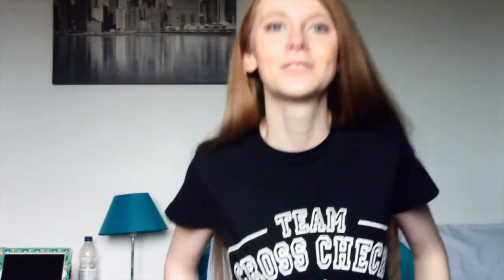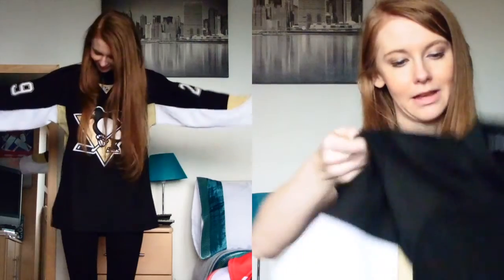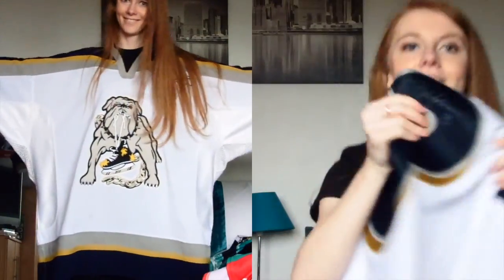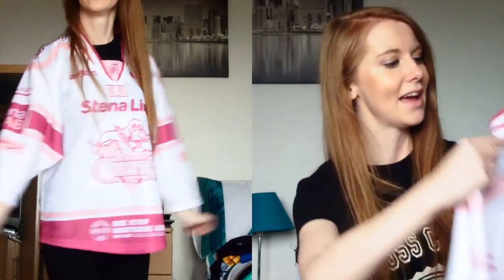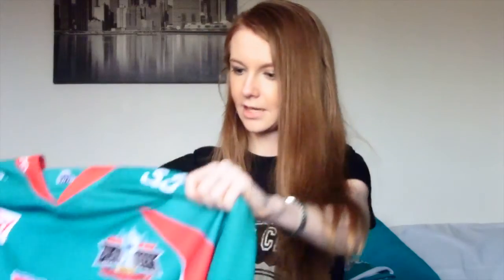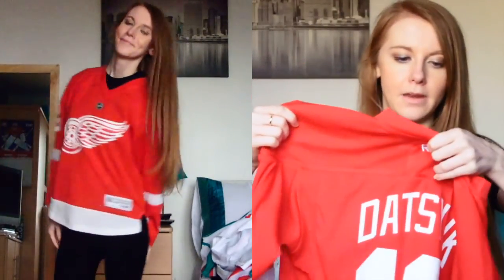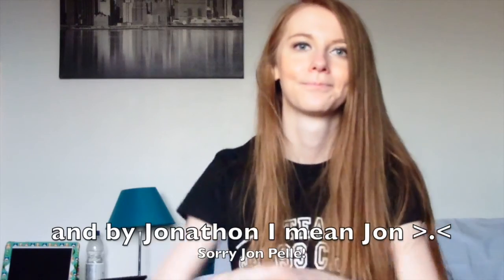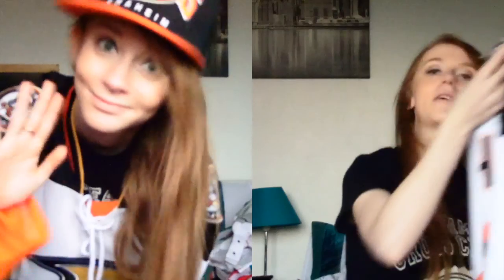Hayley The Tiny's Ice Hockey Jersey Collection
Hey guys Hayley The Tiny here!

Thanks for checking out my jersey collection, hope you enjoyed it!
Here are a list of the jerseys in the order they appear in the video including the correct years of wear:

Hayley The Tiny 04 Jersey (2014-present) (Ordered from belfastgiants.co.uk)
Pittsburgh Penguins Marc Andre Fleury Jersey (aliexpress.com)
Friendship Four Jersey (Ordered from belfastgiants.co.uk)
Dreams Come True All Stars Jersey (Ordered from UK All Stars Facebook)
Jeff Mason ECHL Long Island Ice Dogs Jersey (2006/2007) (Game Worn)
Kevin Phillips Marie Curie Cancer Belfast Giants Special (2013/2014) (Game Worn)
Kevin Phillips Belfast Giants Challenge Cup Jersey (2014/2015) (Game Worn)
Belfast Giants Pink Breast Cancer Jersey Junior (Ordered from belfastgiants.co.uk)
Davey Phillips Belfast Giants Alternate Red Jersey (2012/2013) (Game Worn)
Sydney Bears AIHL Jersey (Won in Auction)
Craig Peacock Home Belfast Giants Jersey (2013/2014) (Game Worn)
Kevin Phillips Belfast Giants Home Playoffs Jersey (2013/2014) (Game Worn)
Kevin Phillips Belfast Giants Away Jersey (2009/2010) (Game Worn)
Kevin Phillips Belfast Giants Away Playoffs Jersey (2014/2015) (Game Worn)
Carsen Chubak Belfast Giants Away Playoffs Jersey (2014/2015) (Game Worn)
Pavel Datsyuk Detroit Red Wings Jersey (Junior) (Ebay)
Kevin Phillips Customised Jersey Signed by Team (Part of Birthday Package with Belfast Giants)
Darryl Lloyd Customised Jersey (Ordered from belfastgiants.co.uk)
Adam Keefe San Antonio Rampage Home Jersey (2008/2009) (Game Worn)
Jon pelle Belfast Giants Away Jersey (2011/2012) (Game Worn)
Cam Fowler Anaheim Ducks Jersey (aliexpress.com)

Also big shoutout to Cross Check Clothing for some awesome ice hockey apparel! Check them out here: